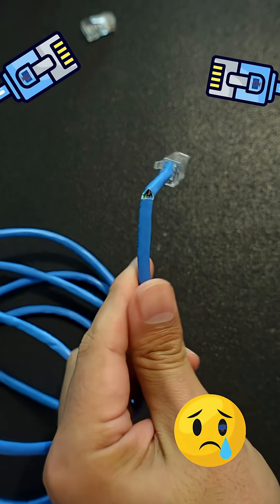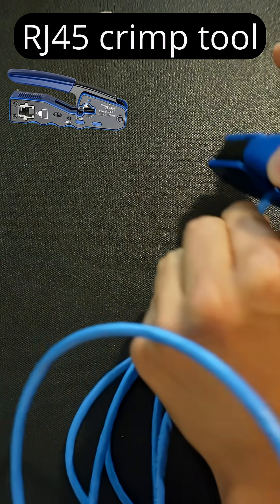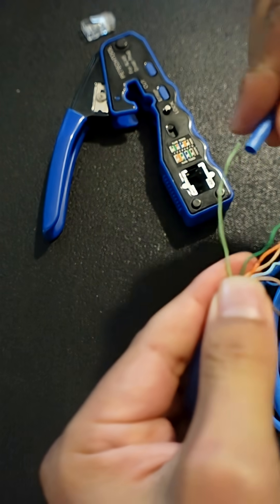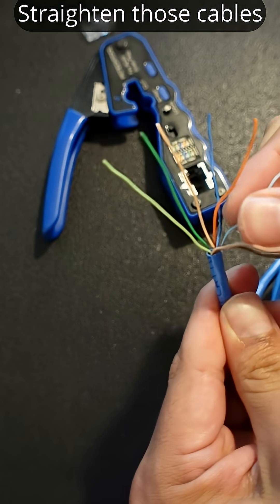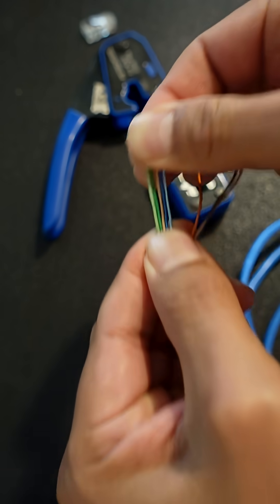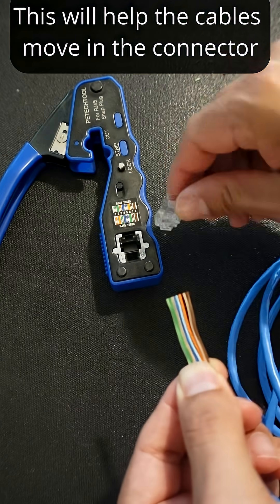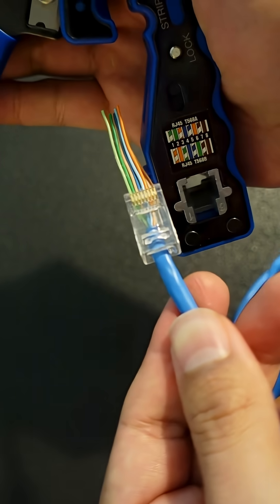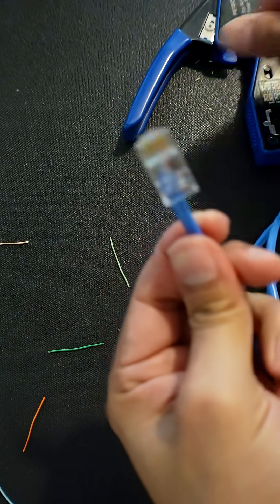How To Fix A Broken Internet Cable Fast!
This video provides a step-by-step guide on how to repair a damaged **ethernet cable**. The creator shows how to use a **crimping tool** and **rj45 connector** to replace a broken end. Follow along to learn how to restore your **networking**